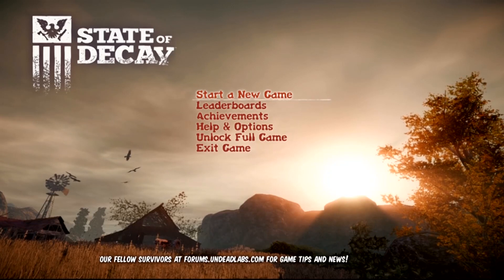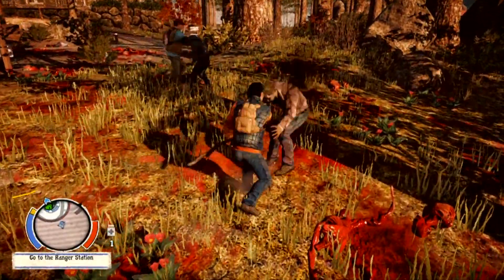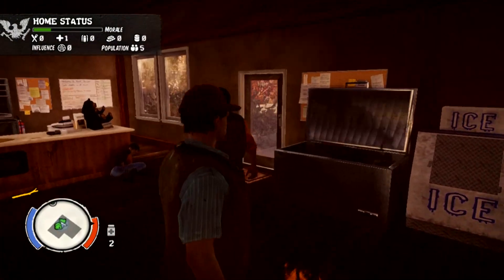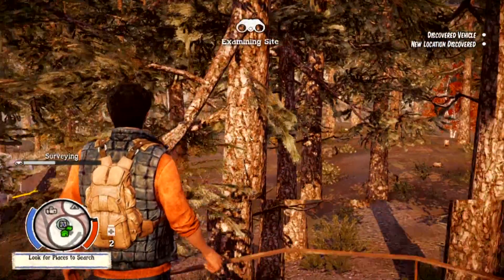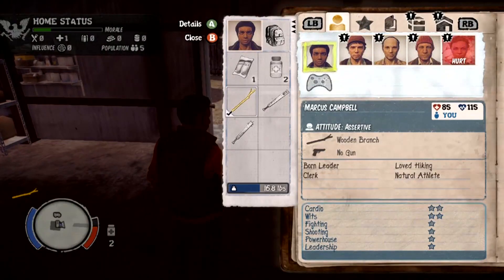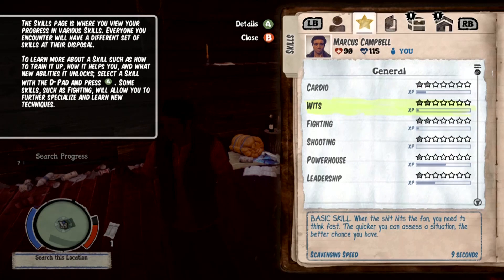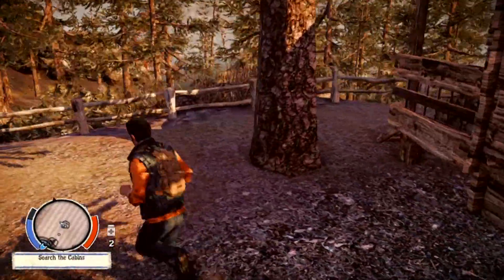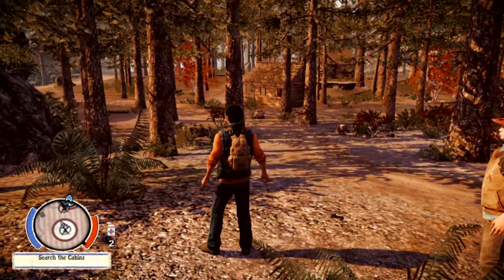State Of Decay- JOHN BOY.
A little bit of me playing state of decay to trail me doing some lets plays.

Let me know what you think and any games you think i should play : )